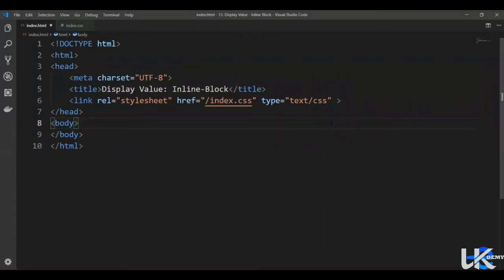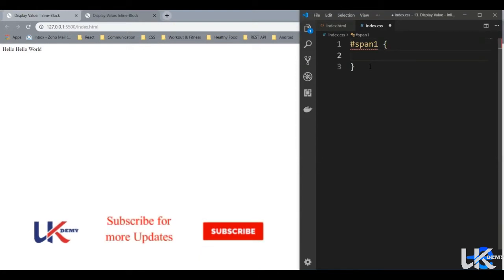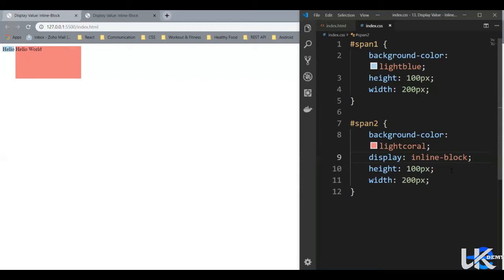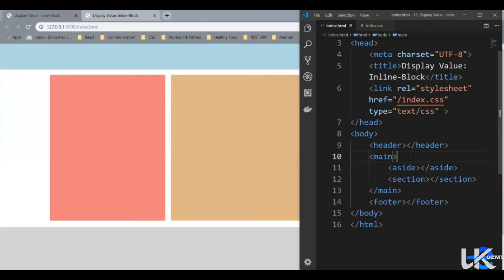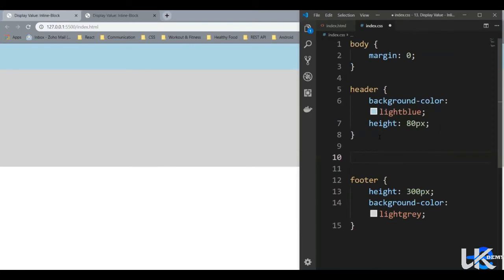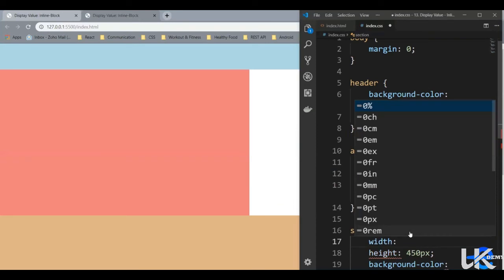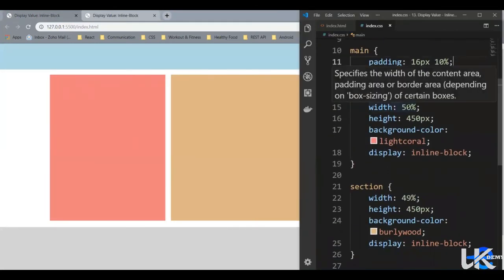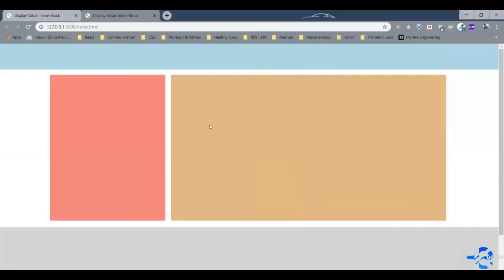11. CSS - Display value Inline-Block